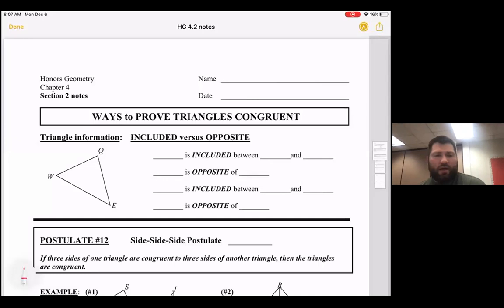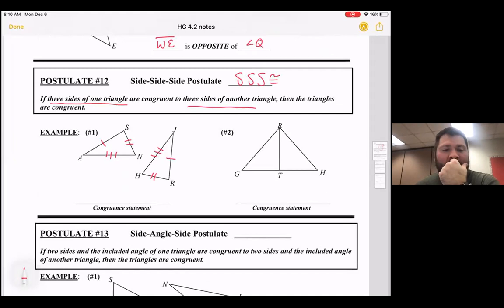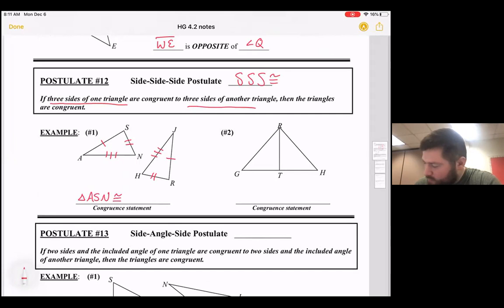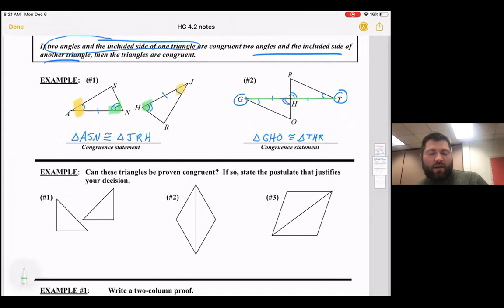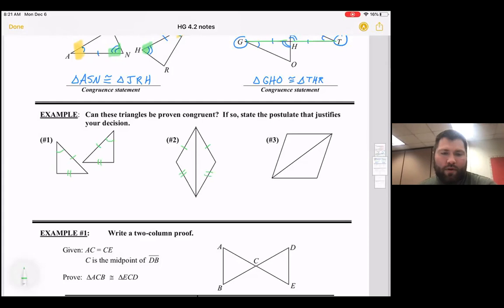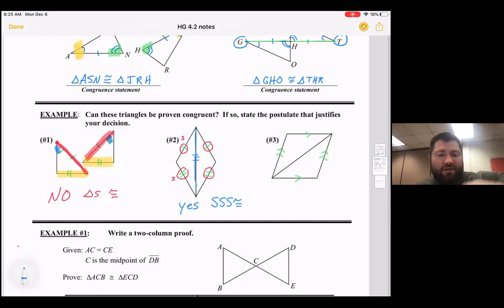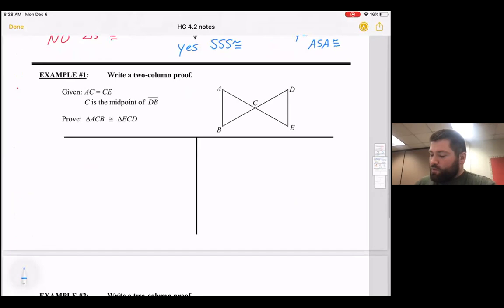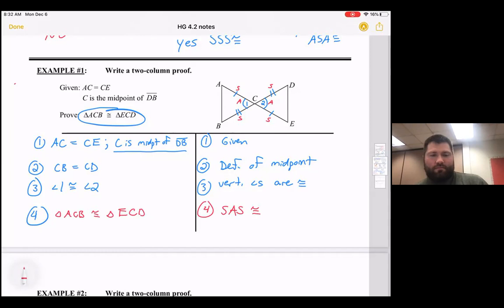HG 4.2 zoom notes